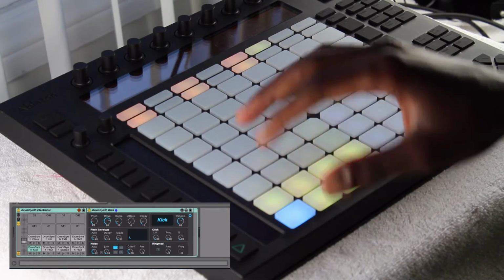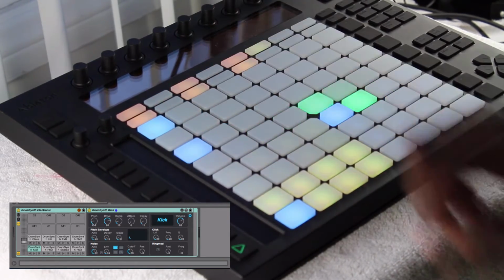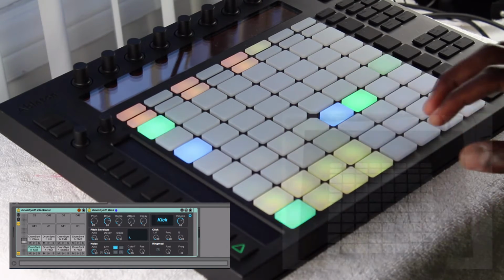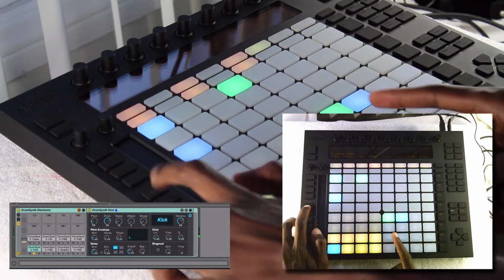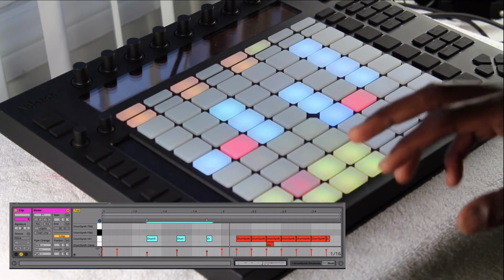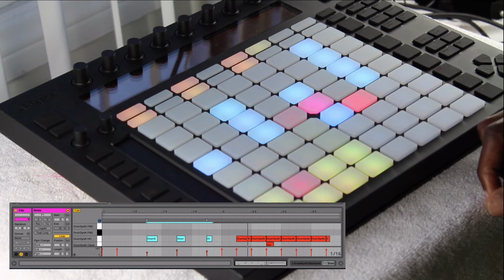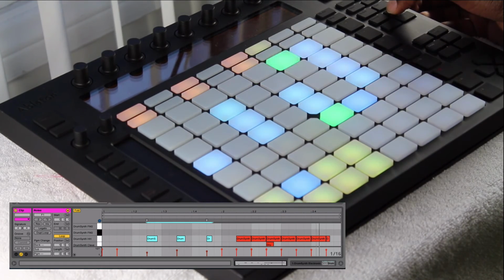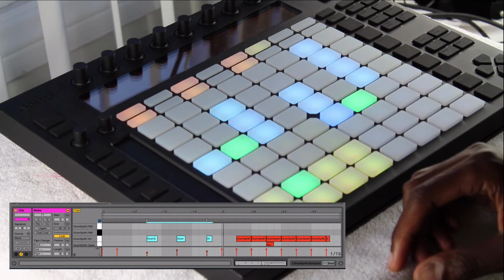30 Days of Ableton Push - Day 11: Drums Overview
Today day we begin to look at drums on Ableton Push. We will talk about sequencing and recording our drum performance in Ableton Live.